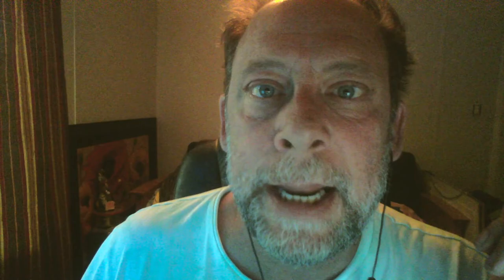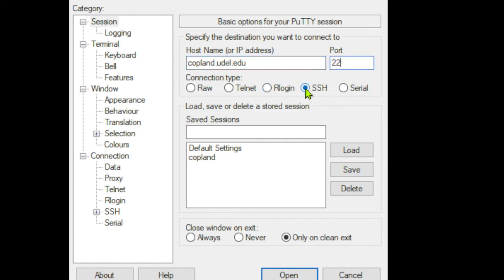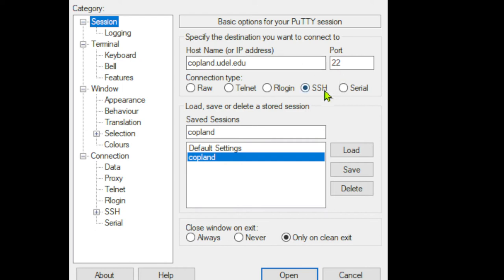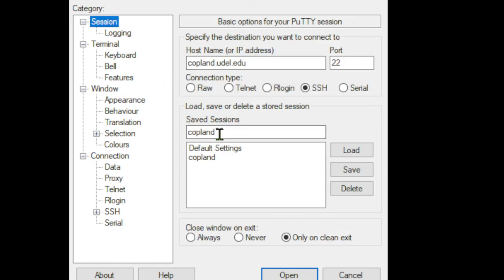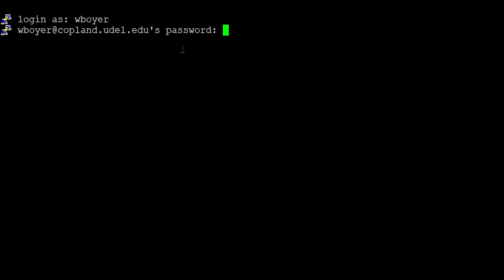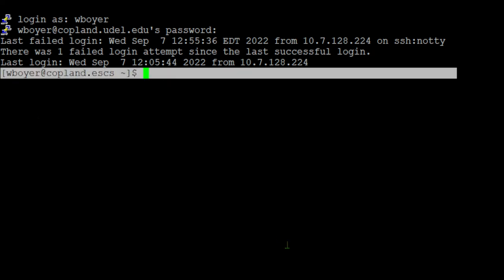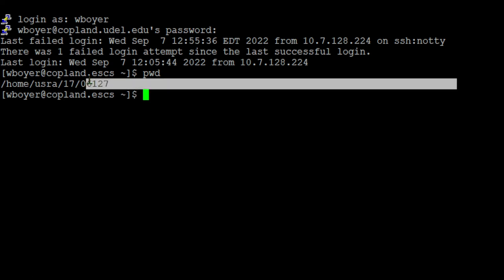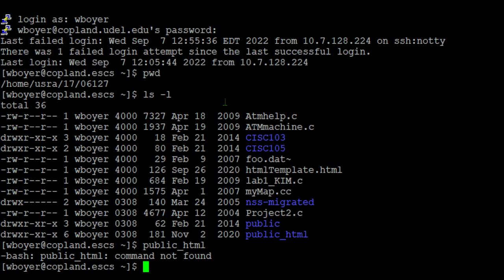puttySetup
essential parameters